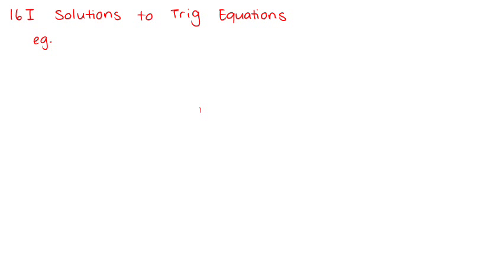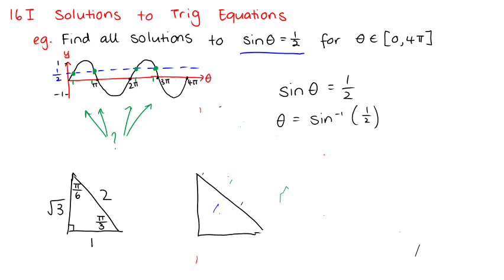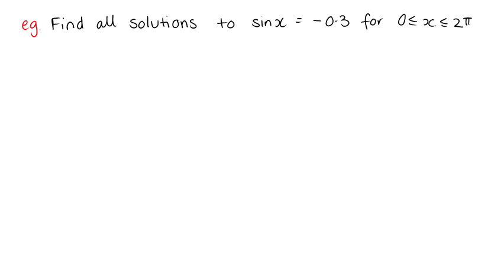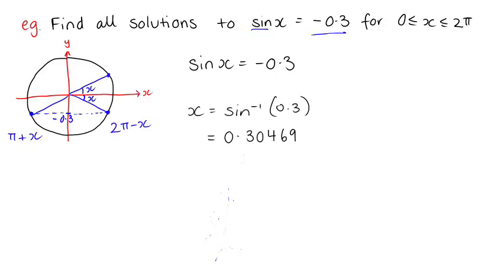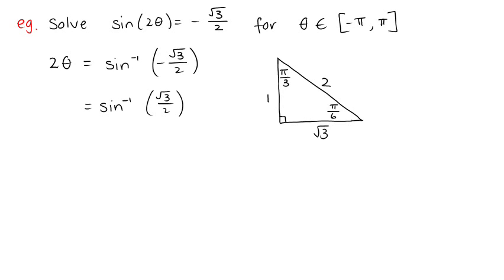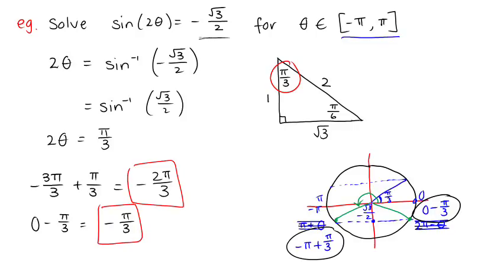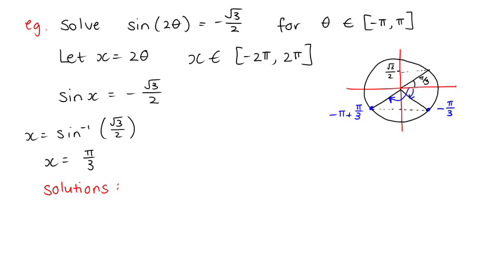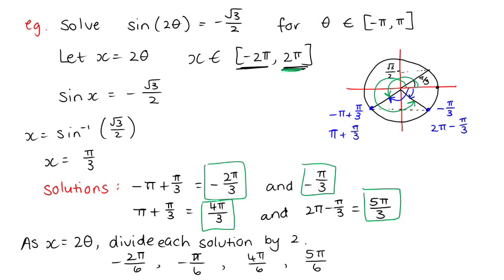16I Solutions to Trig Equations